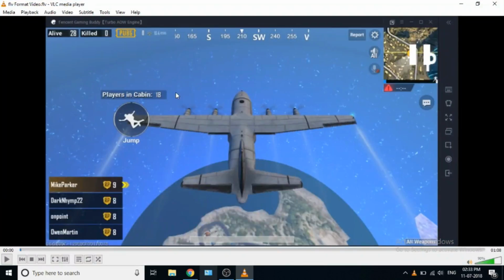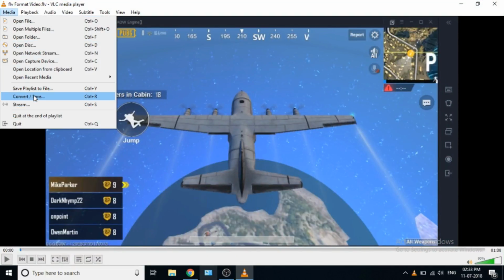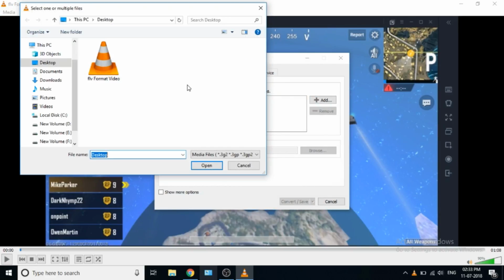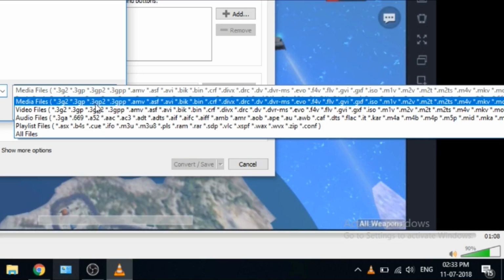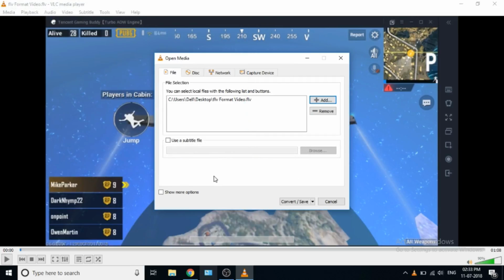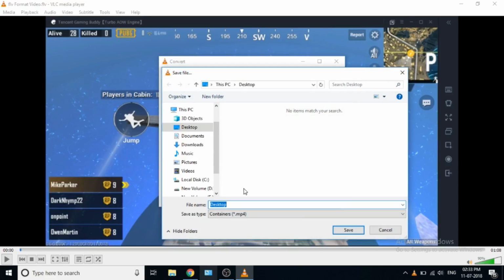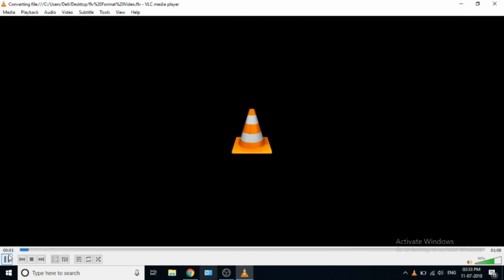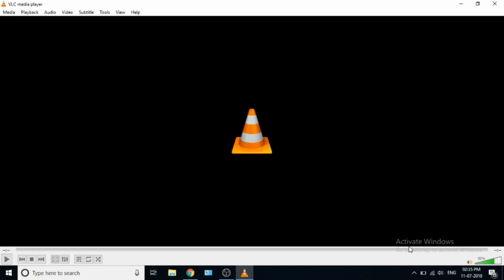How to convert any file format to MP4 format with High Quality ✅ Using VLC Media Player i 1 MIN